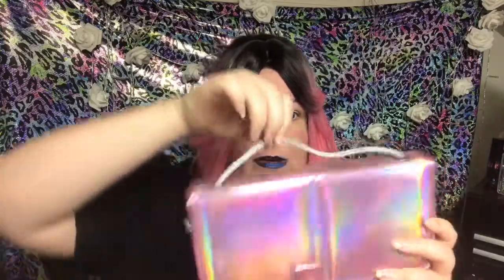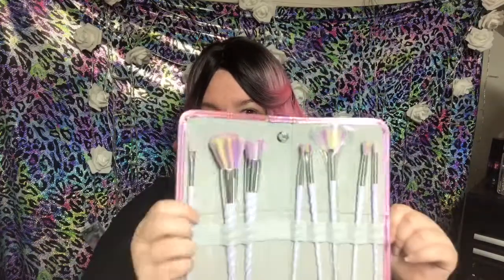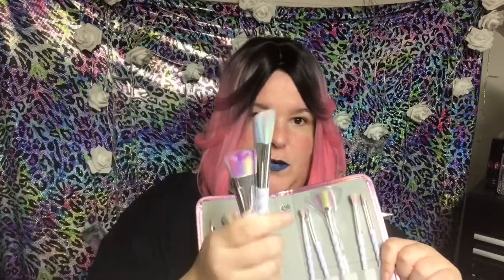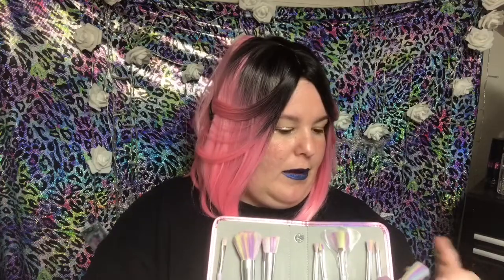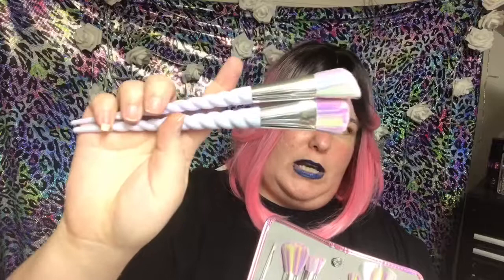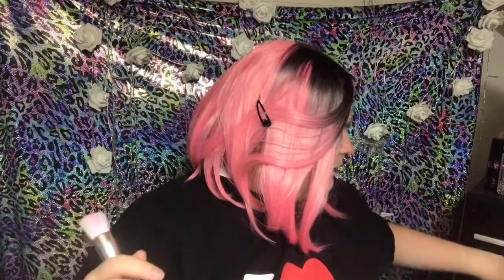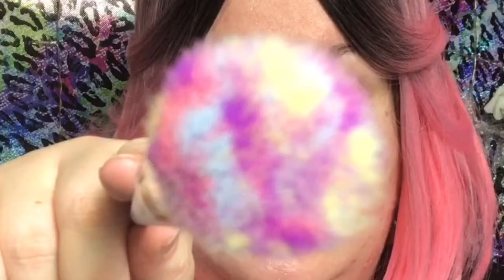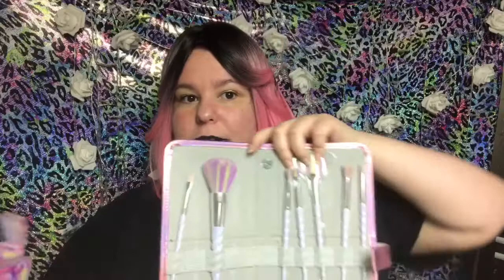Holo Unicorn brushes by Ksun review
Amazing beautiful unicorn brushes with Rainbow colored nylon hair, they are gorgeous and eye-catching, full of personality. Release the magical unicorn in you!

Music from Shauna Cardwell
Follow Shauna Cardwell On:

Sent from my iPad